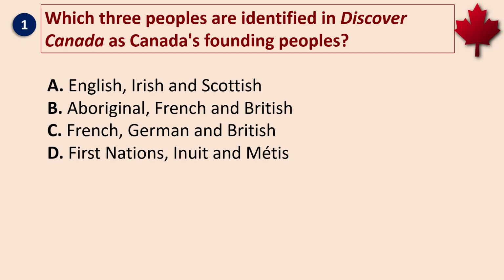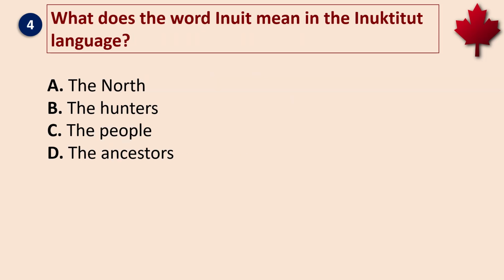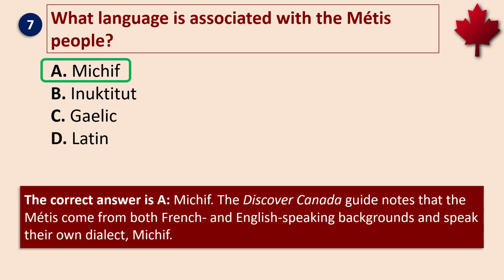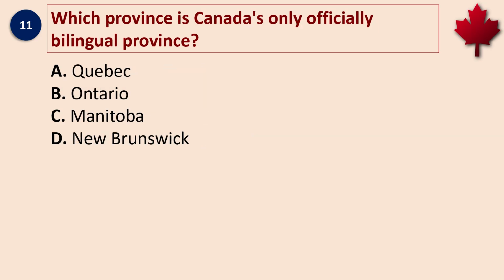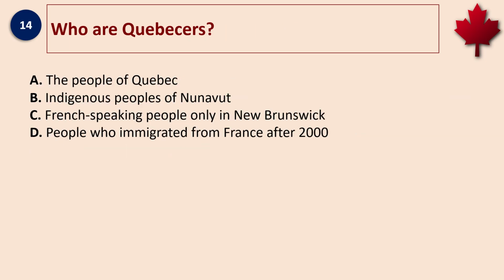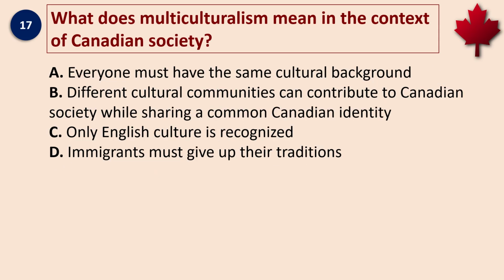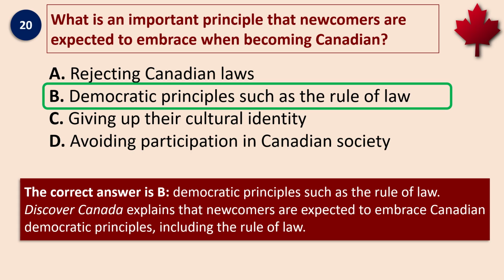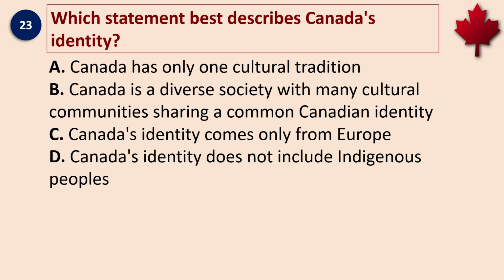Canadian Citizenship Test 2026 | Test Practice #2 I Who We Are | 25 Questions I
Welcome to Canadian Citizenship Test Practice #2!

In this video, you can test your knowledge with 25 practice questions based on the “Who We Are” chapter of the official Discover Canada study guide.

This practice test covers important topics including:

* First Nations, Inuit and Métis
* Canada's founding peoples
* Inuit culture and the Arctic
* Métis history and the Michif language
* Residential schools
* English and French as Canada's official languages
* Acadians and the Great Upheaval
* Quebec and Quebecers
* Immigration and multiculturalism
* Canada's cultural and religious diversity
* Canadian identity
* Democracy and the rule of law

Each question includes four possible answers. Take a moment to choose your answer before the correct answer is revealed, along with a short explanation.

🎯 Keep track of your score!

21–25: Excellent! 🎉
16–20: Very good! Keep reviewing.
15: You reached the passing score! 🇨🇦
Below 15: Keep studying and try again!

📚 These questions are based on the official Discover Canada: The Rights and Responsibilities of Citizenship study guide.

Good luck with your Canadian citizenship journey!🍁